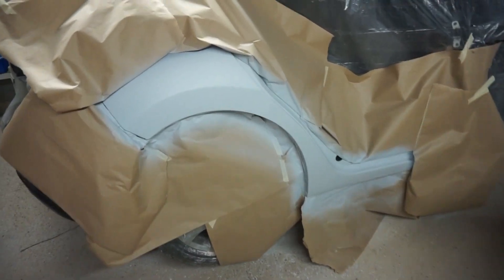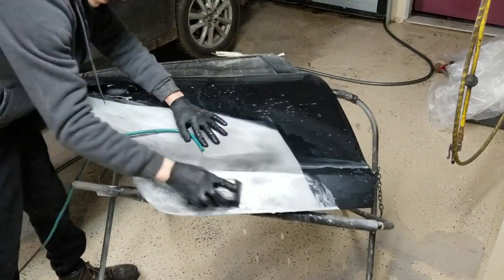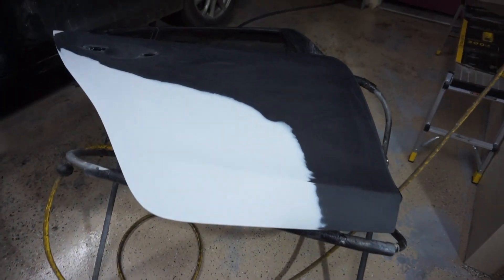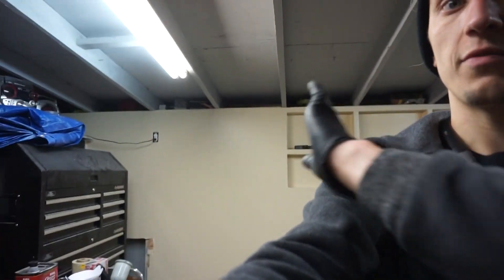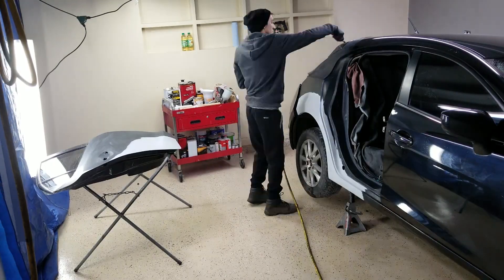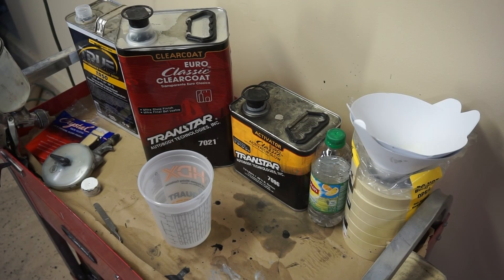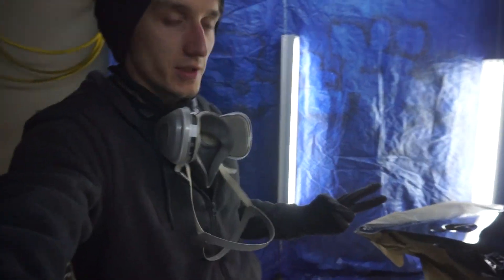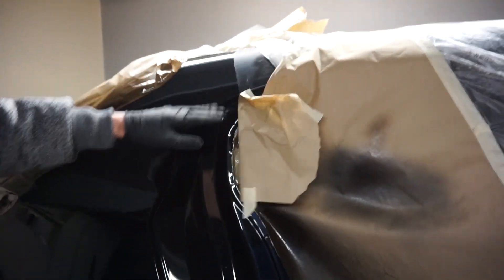Prep & Painting 2015 Mazda 3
In this video ill be prepping the car for paint and painting it.
Below is a list of links for the most of the products I used for this project.

3M 320 grid sand paper

3M 600 grid sand paper

3M 1500 grid sand paper

TRANSTAR 7021 Euro Classic Clear Coat

TRANSTAR 7096 Euro Classic Activator

TRANSTAR 6701 Fast Urethane Grade Reducer

Premium Tack Cloths, Bond Crystal Brand

3M Dual Cartridge Respirator

7 Piece Dura Block Sanding Kit

Music
Song Good Times
Artist Tobu